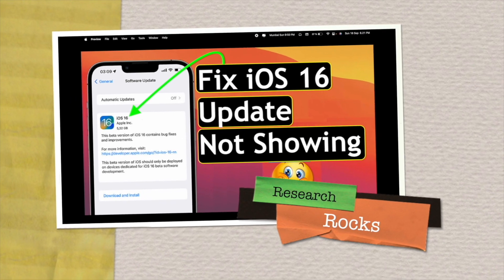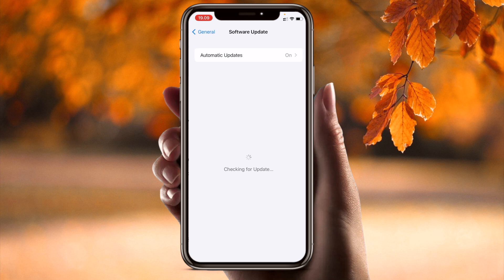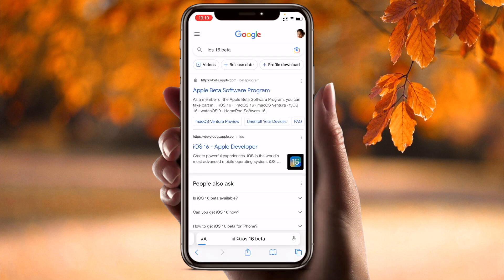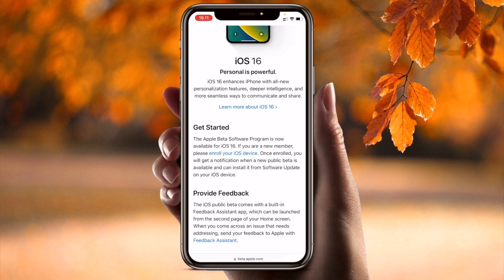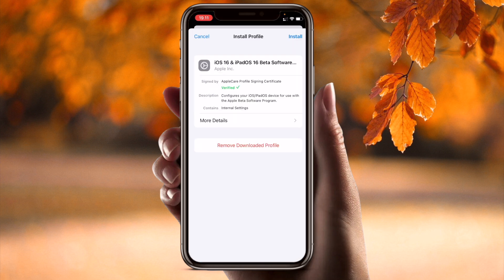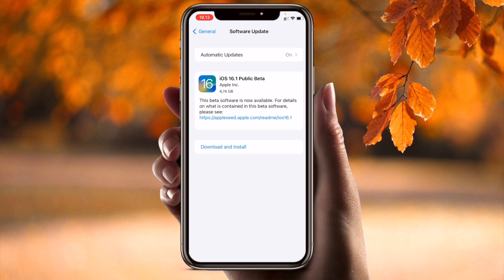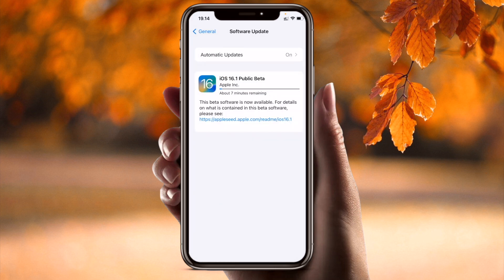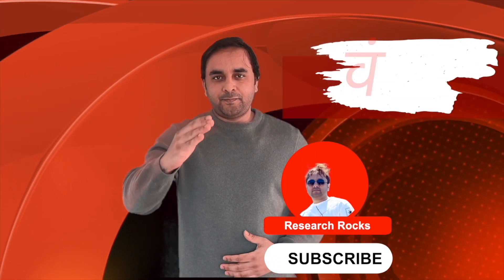I Fixed iOS 16 Update NOT Showing in 3 Minutes!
Is your iPhone not showing the iOS 16 update in Settings? Don’t worry, we’ve got you covered! In this video, we’ll show you step-by-step how to fix the iOS 16 update issue and get your device updated to the latest version in no time. Whether it's a glitch or a hidden setting, we’ll walk you through all the solutions to get that update showing up. Watch now and solve the issue today!